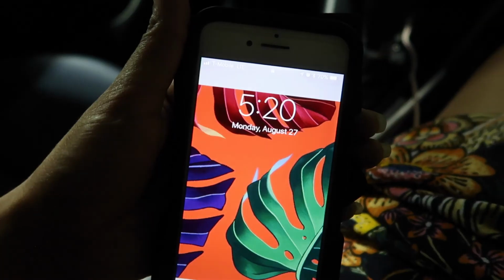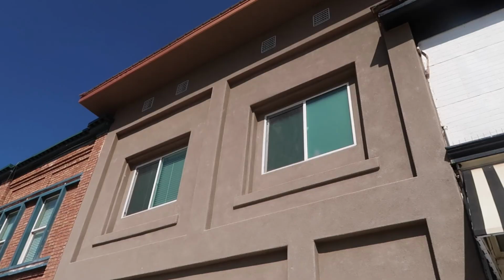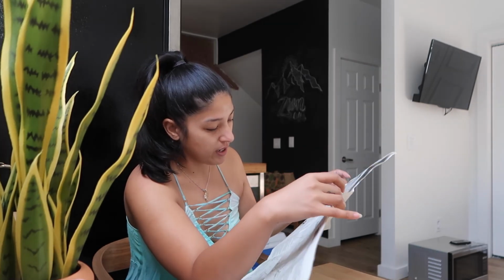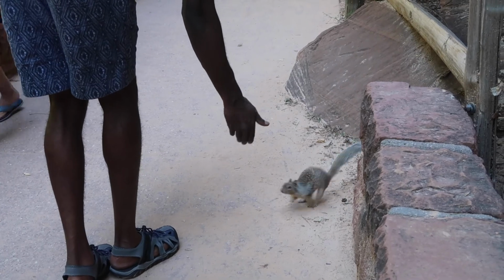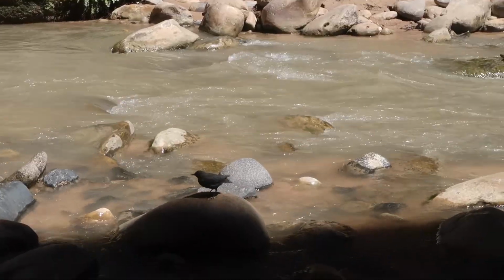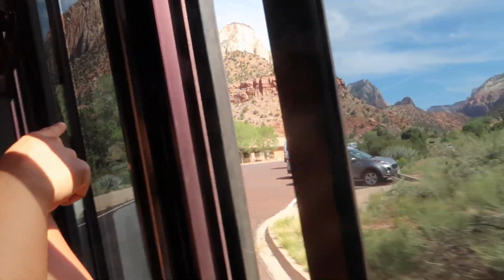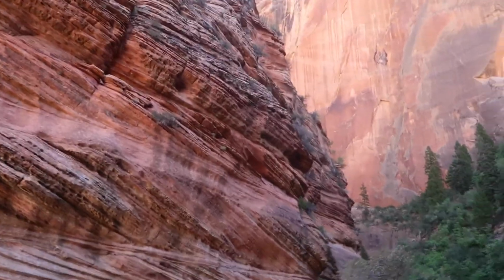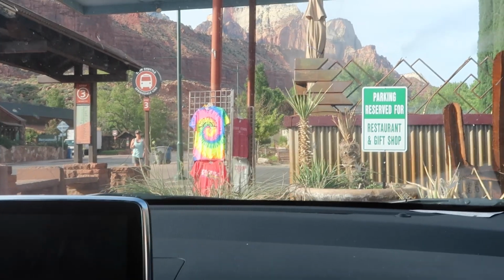Hiking the Narrows and Observation Point - Zion National Park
We wasn’t readyyyyyy